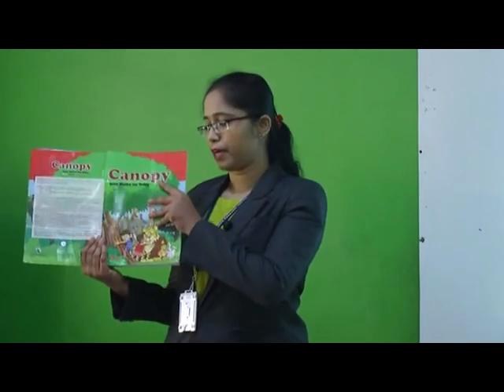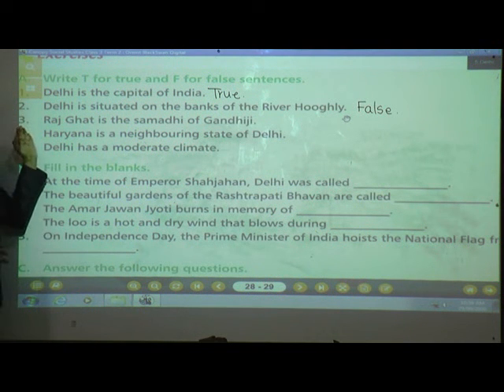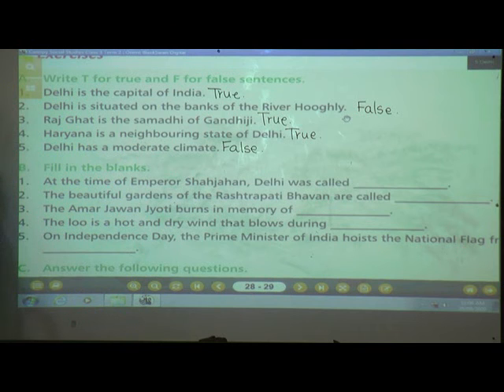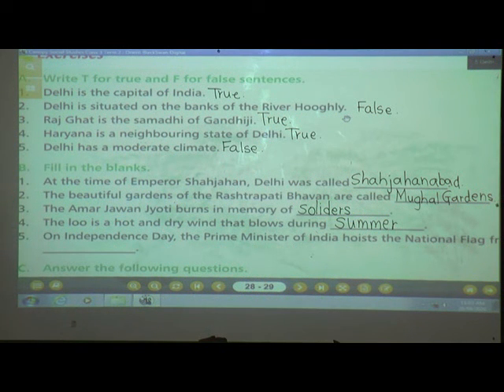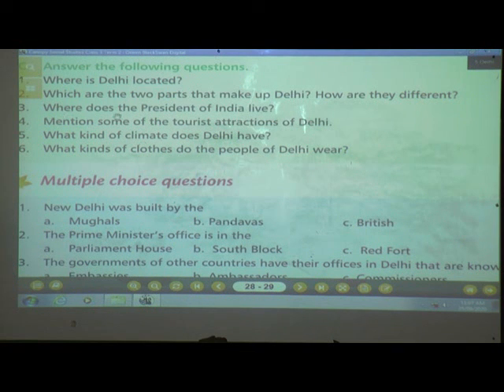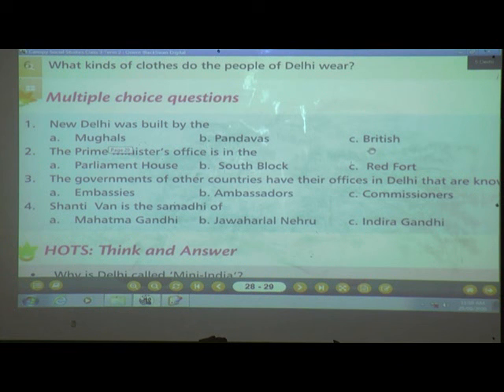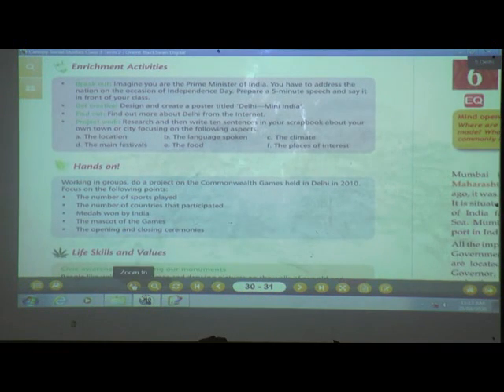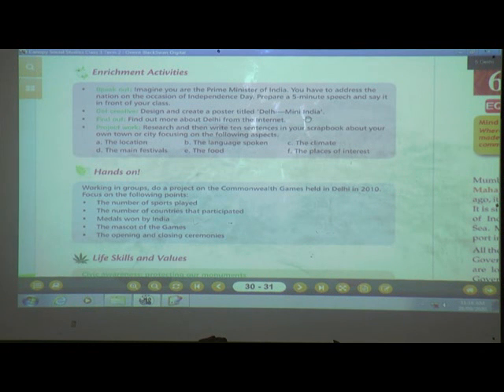Episode 34 Std III SST L No 05